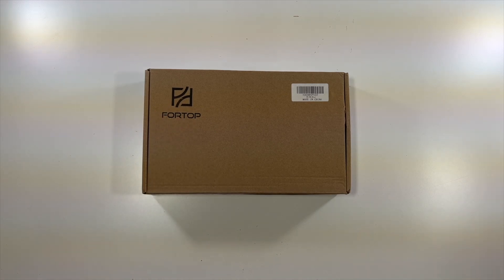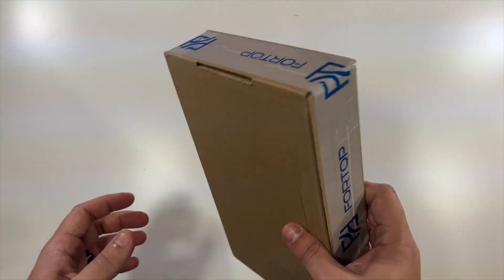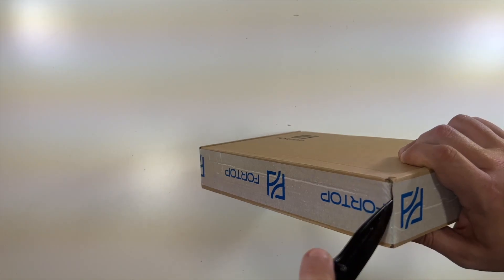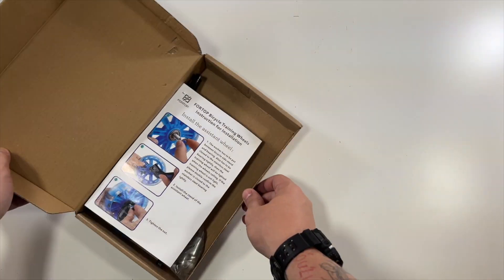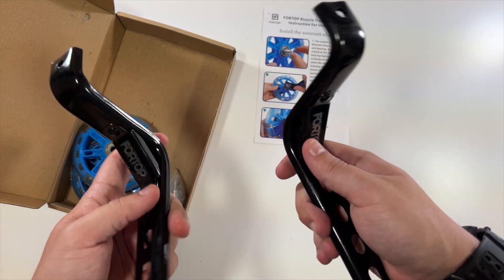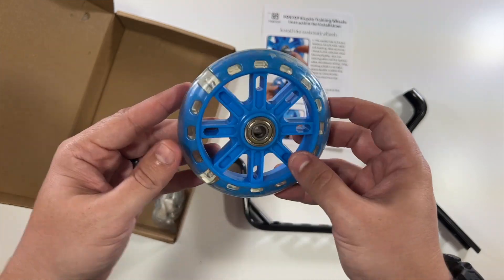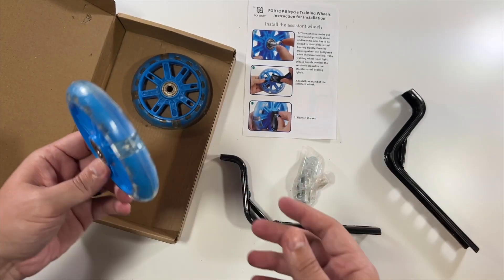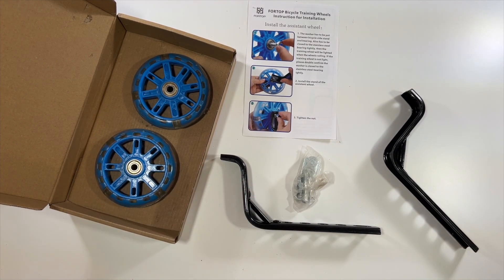FORTOP Bike Training Wheels Unboxing